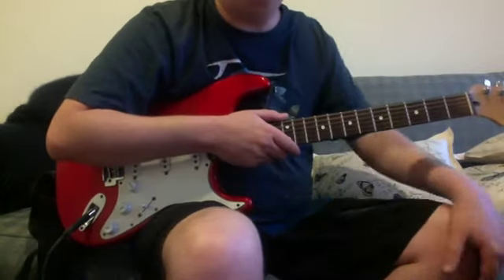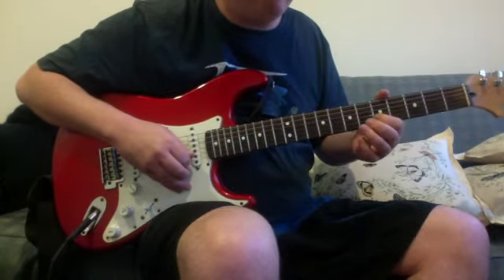peka peka lead guitar lesson xport 2